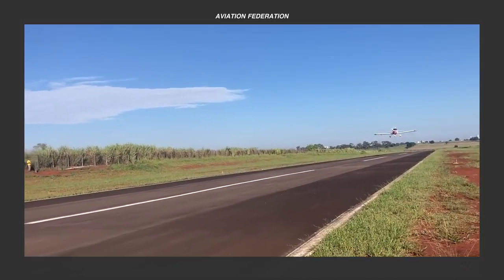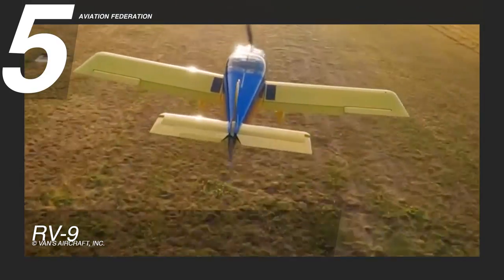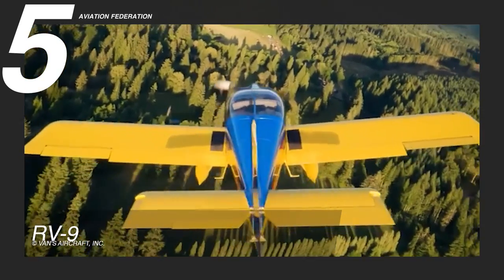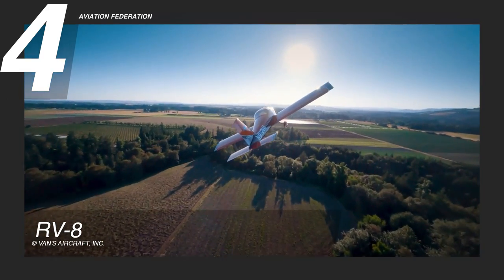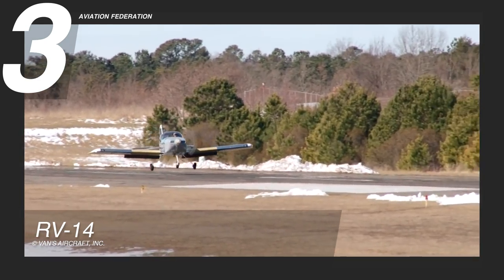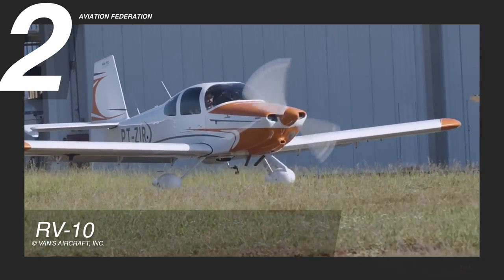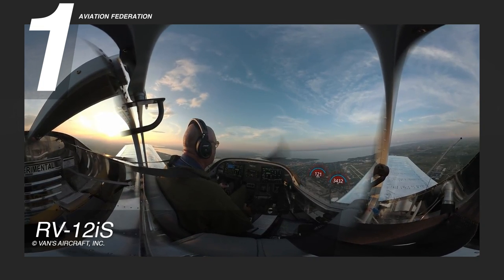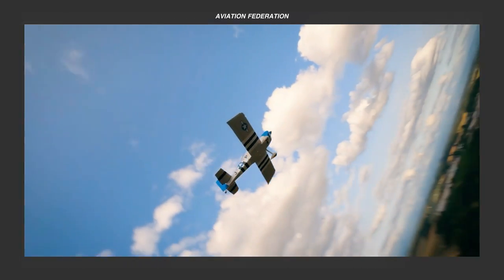Top 5 Van’s Aircraft Comparison 2023-2024 | Price & Specs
In today's video, we're delving into kit aircraft, focusing on the prominent manufacturer and designer, Van's Aircraft. Known for their home-built models, Van's Aircraft is a leader in the field, embracing the principle of 'total performance'. This ethos ensures an array of planes tailored for various missions, each equipped with distinct capabilities.

Named after its founder, Richard VansGruven, RVs are distinguished by their low-wing monoplane configuration crafted from traditional aluminum construction. Featuring monocoque or stressed skin designs, these aircraft prioritize airframe strength. Beyond speed, Van's Aircraft offers a versatile range that spans cross-country flights and sport acrobatics, blending low-speed maneuverability with short-field capabilities. Whether you're seeking varying seating arrangements, aero-capable units, taildraggers, tricycle gear options, private or light sport piloting experiences, we’re positive that our diverse lineup will help you find your perfect fit.

EXTRA INFO:

1:34 - Van's Aircraft RV-9
© VAN'S AIRCRAFT, INC.

Length: 20 ft 5 in (6.24 m)
Height: 7 ft 10 in (2.16 m)
Wing area: 124 square ft (11.52 sqm)
Maximum Horsepower: 160
Fuel Capacity: 36 gal (136 L)
Maximum speed: 197 mph (317 kmh)
Cruising speed: 168 (55% @8000 ft) (270 kmh)
Ceiling: 19,000  ft (5,791 m)
Baggage: 100 lbs
Gross weight: 1,750 lbs
Maximum range: 747 nautical miles (860 miles) (55% @8000 ft)
Price: starts at $36,965 US dollars

3:51 - Van's Aircraft RV-8

Length: 21 (6.4 m)
Height: 5 ft 7 in (1.73 m)
Wing area: 116 square ft (10.77 sqm)
Maximum Horsepower: 210
Fuel Capacity: 42 gal (159L)
Maximum speed: 220 mph (354 kmh)
Cruising speed: 189 (55% @8000ft) (304 kmh)
Ceiling: 21,000 ft (6,400 m)
Baggage: 125 lbs (56.7 kg)
Gross weight: 1,800lbs (816 kg)
Maximum range: 817 nautical miles (940 miles) (55% @8000 ft)
Price: starts at $34,665 US dollars

5:49 - Van's Aircraft RV-14

Length: 21 ft 1 in (6.44m)
Height: 8 ft 2 in (2.5m)
Wing area: 126.1 square ft (11.76 sqm)
Maximum Horsepower: 220
Fuel Capacity: 50 gal (189L)
Maximum speed: 216 mph (348 kmh)
Cruising speed: 179 (55% @8000 ft) (288 kmh)
Ceiling: 18,000  ft (5486.4 m)
Baggage: 100 lbs (46 kg)
Gross weight: 2,050lbs (930 kg)
Maximum range: 897 nautical miles (1033 miles) (55% @8000 ft)
Price: starts at $46,990 US dollars

7:58 - Van's Aircraft RV-10

Length: 24 ft 5 in (7.47 m)
Height: 8 ft 8 in (2.68 m)
Wing area: 148 square ft (13.74 sqm)
Maximum Horsepower: 260
Fuel Capacity: 60 gal (227L)
Maximum speed: 211 mph (340 kmh)
Cruising speed: 176 (55% @8000ft) (283 kmh)
Ceiling: 20,000  ft (6,096 m)
Gross weight: 2,700lbs (1,224 kg)
Maximum range: 869 nautical miles (1000 miles) (55% @8000 ft)
Price: starts at $64,495 US dollars

10:25 - Van's Aircraft RV-12iS

Length: 19 ft 11 in (5.82 m)
Height: 8 ft 4 in (2.56 m)
Wing area: 127 square ft (11.79 sqm)
Fuel Capacity: 20 gal (76 L)
Maximum speed: 144 mph (232 kmh)
Ceiling: 19,200 ft (5852.16 m)
Baggage: 75 lbs (34 kg)
Gross weight: 1,320lbs (599 kg)
Price: starts at $125,000 US dollars

12:21 - Questions